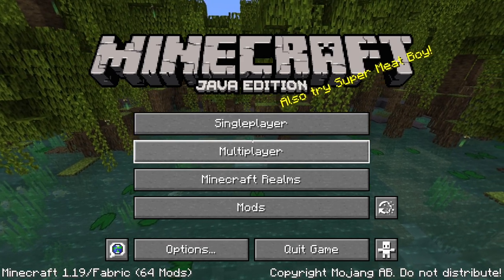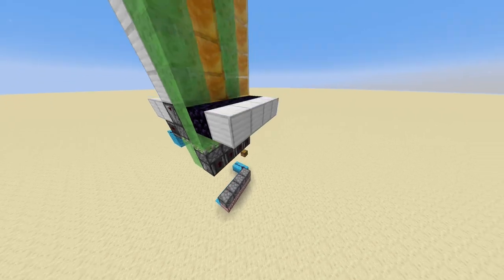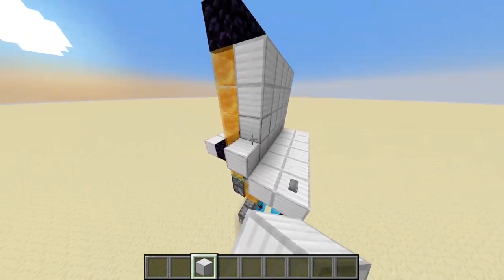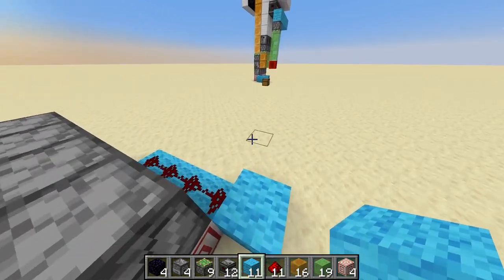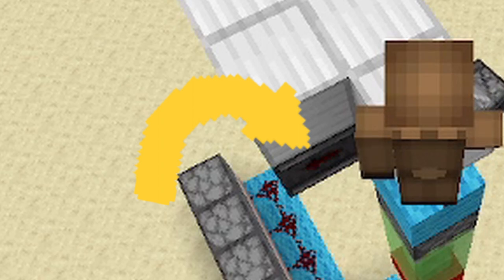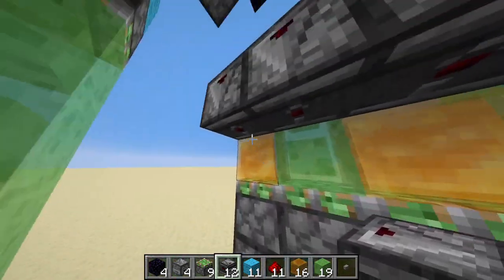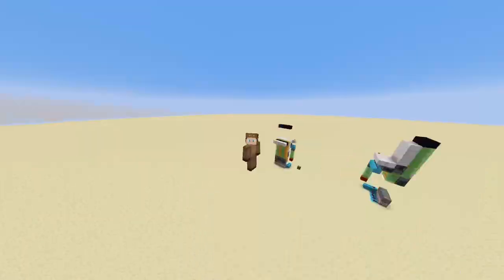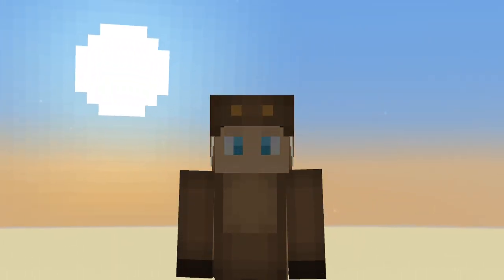This 4x4 Hipster Door Is Tiny! | Minecraft 1.19.2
Minecraft 4x4 Hipster Door!

0:00 Intro
0:36 Showcase
2:06 Build Tutorial
5:29 Outro

Music used in this video:

- lukrembo - animal friends
- lukrembo - sunflower
- lukrembo - jay